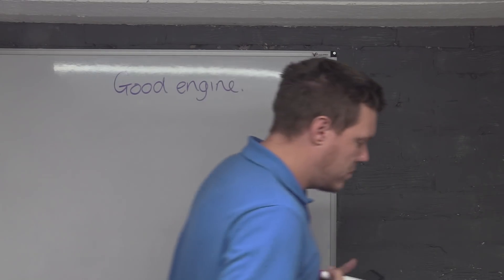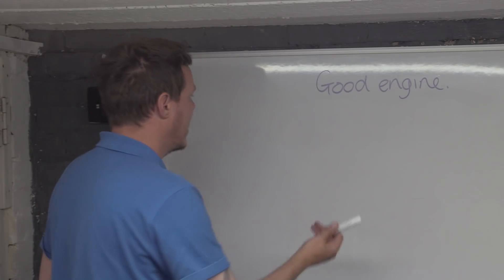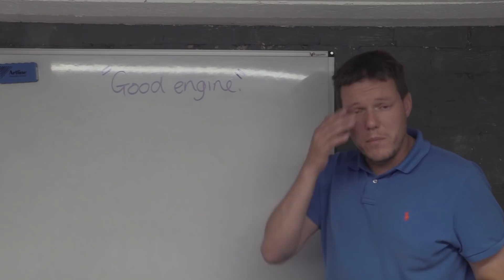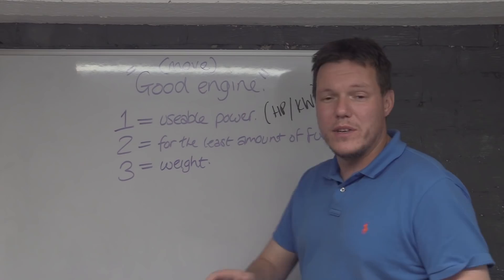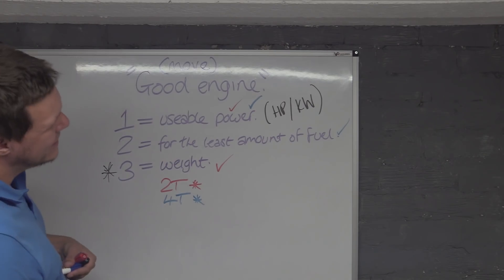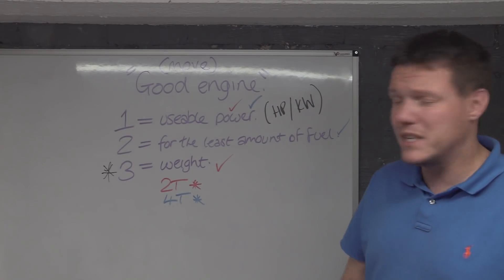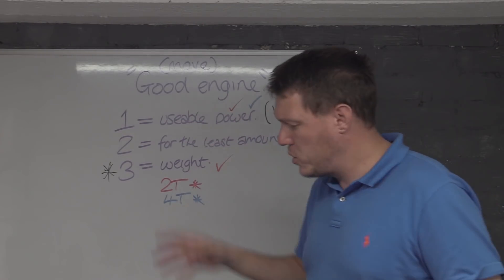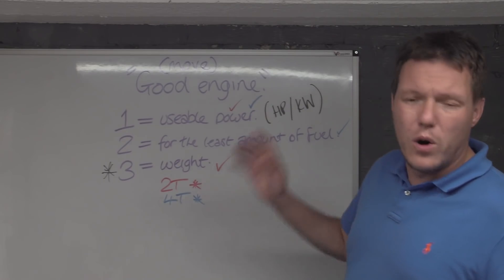What is a GOOD ENGINE?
In this video I go through the basics of what makes a good engine, and what makes a bad engine.